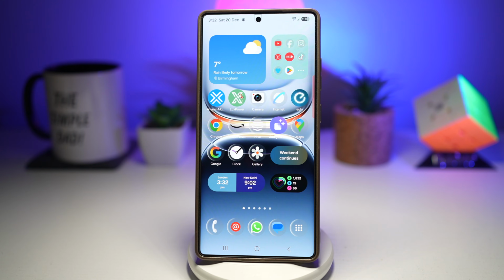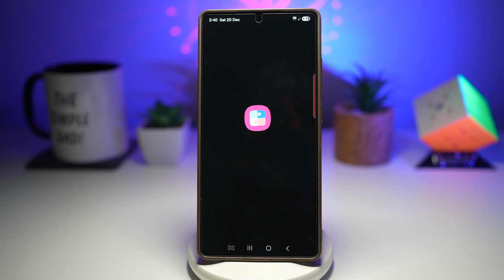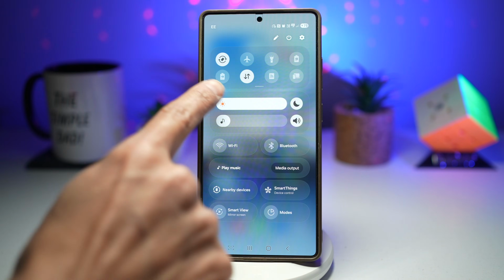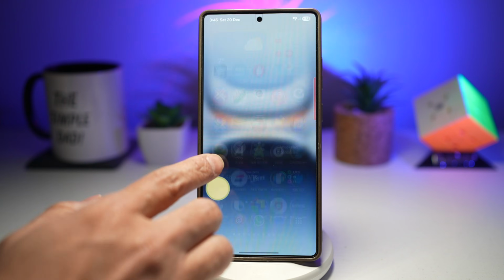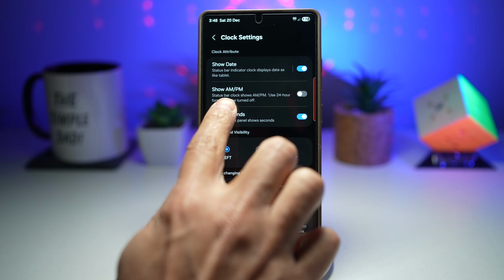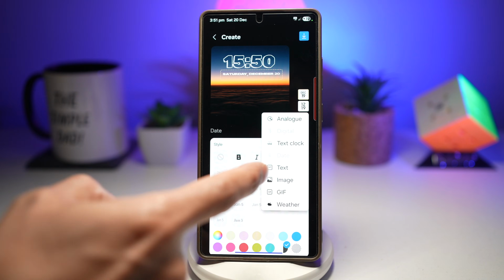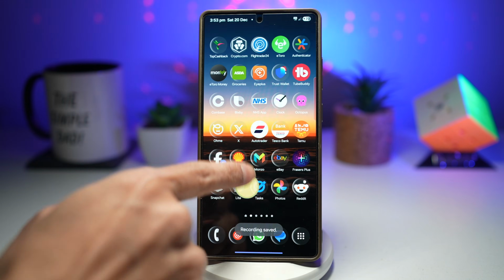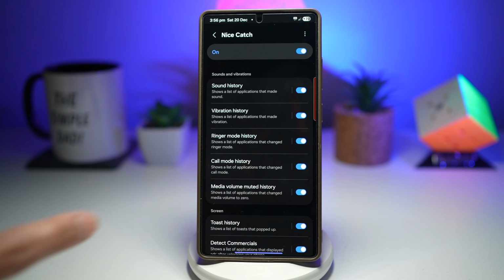7 Samsung Good Lock Features You’re NOT Using They Change Everything!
Your Samsung Galaxy phone is more powerful than you think — and in this video, I’m revealing 7 Samsung Good Lock features that most users don’t know about but should be using every single day.

Samsung Good Lock allows deep customization of gestures, the status bar, quick settings, lock screen, and system behavior — and these features can completely change how your phone feels and works.

In this video, you’ll learn how to:

Enable the side back gesture icon for better navigation

Show more icons in the Quick Settings panel

Customize your swipe gesture handle for comfort and accuracy

Display AM and PM in the status bar

Create your own custom clock face using ClockFace

Automatically turn on Do Not Disturb while screen recording

Identify unexplained phone behavior using Nice Catch

👉 Watch till the end, because I’m also sharing important giveaway details, including how to enter and when the winner will be announced.

I’m giving away a Samsung phone case as a thank-you for the amazing support.

Fill in your details (one entry per person)

The winner will be chosen at random on 26th December 2026 using an online randomizer and announced on the channel.

🔑 OPTIONAL SEO TAG KEYWORDS (for YouTube backend)

Samsung Good Lock
Samsung Good Lock features
Samsung customization
One UI tips
Galaxy Good Lock
Samsung Galaxy tips
Good Lock modules
Samsung phone tricks